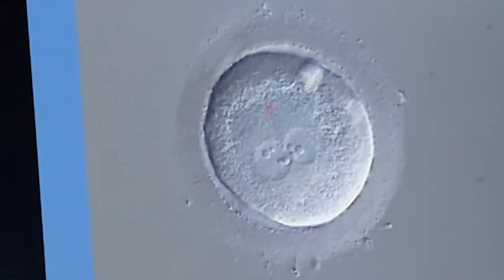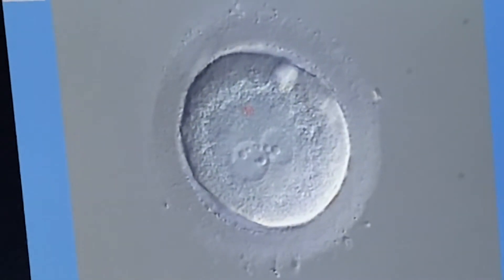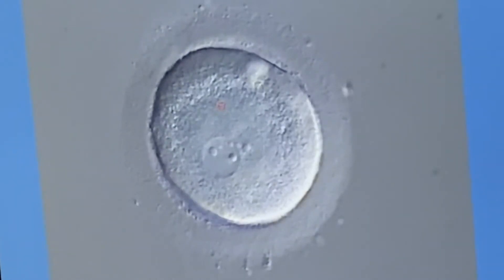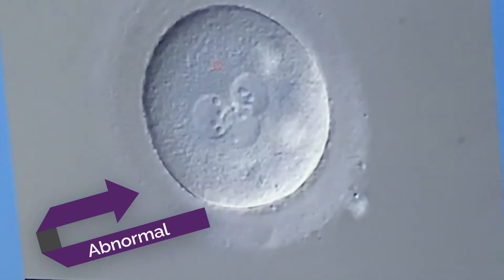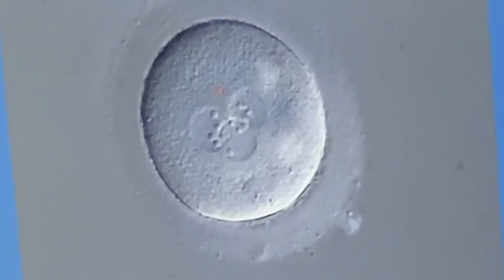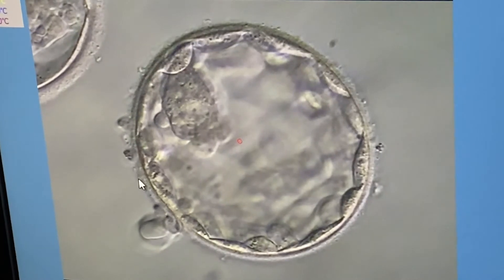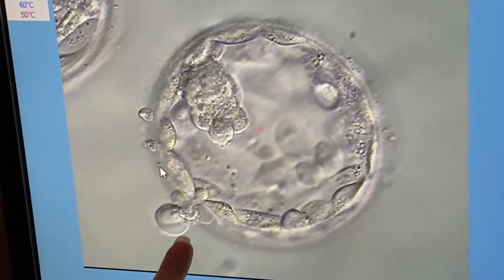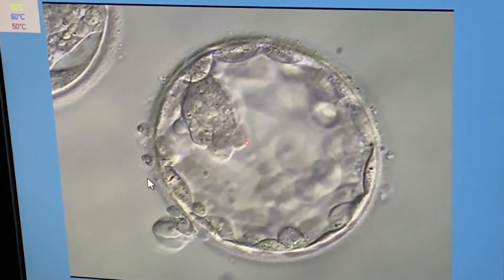A Day in the Embryology Lab: Egg Fertilization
FINO embryologist Beanie W. shares a behind-the-scenes look at assessing normal and abnormal egg fertilization. As she analyzes the structure of the embryo, she notes the number of pronuclei and also takes a look at a hatching blastocyst on day.